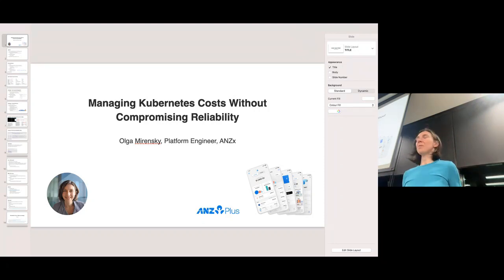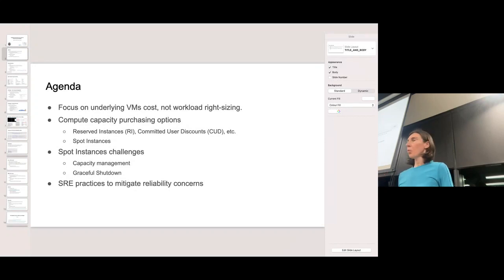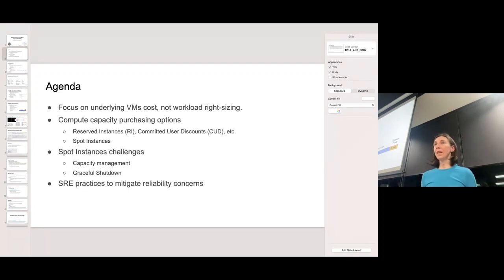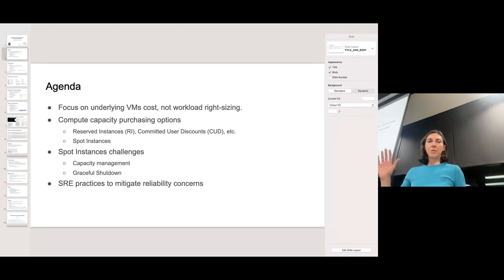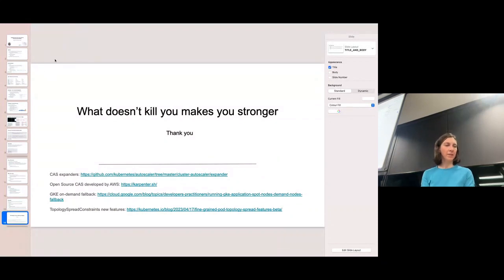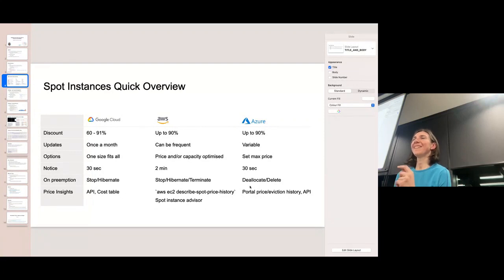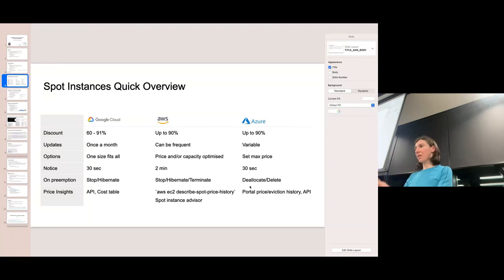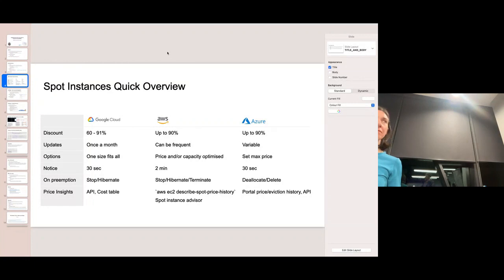Cost-Saving Strategies for Kubernetes on Spot Instances. Olga Mirensky, Snr Platform Engineer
20th July 2023

Topic: Cost-Saving Strategies for Kubernetes on Spot Instances

Join us for an insightful talk on reducing cloud costs and optimizing Kubernetes' Compute resources using the Spot Instances approach.

Our talk will explore the challenges of running Kubernetes on Spot Instances and how SRE (Site Reliability Engineering) can transform this potentially unpredictable infrastructure into a reliable platform. Learn how to navigate the complexities and ensure smoother sailing on your cost-saving adventure.

Don't miss out on this opportunity to optimize your cloud costs and enhance your tech company's efficiency. See you there!